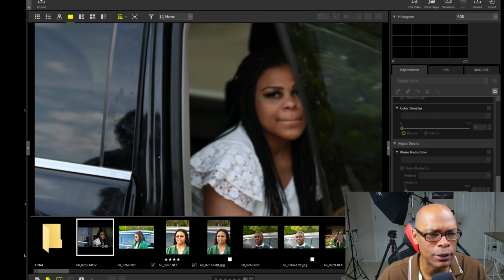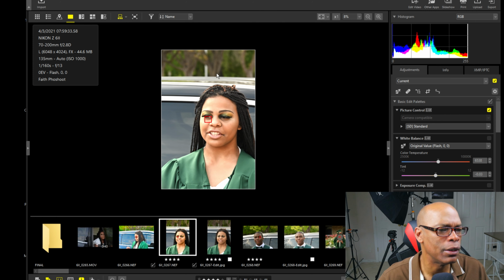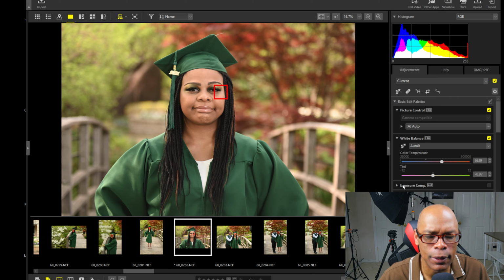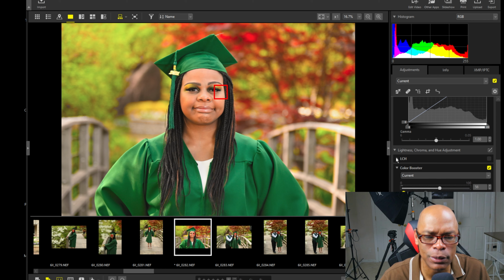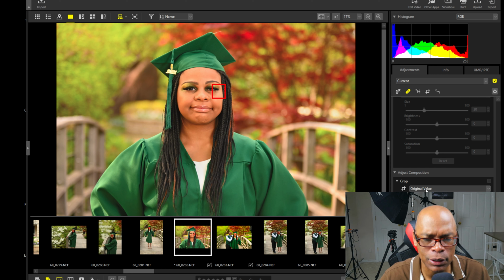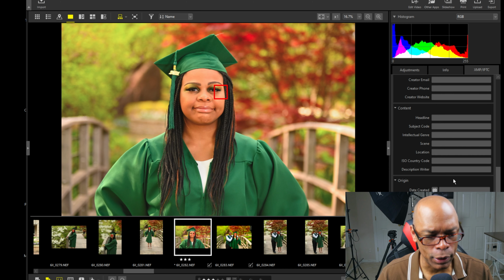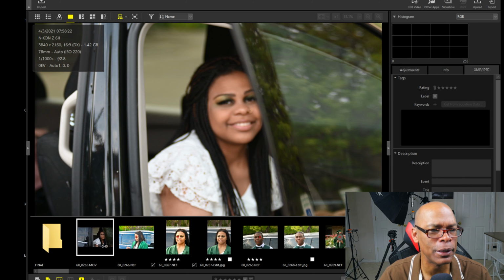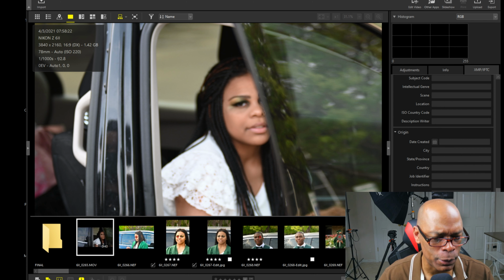Nikon NX Studio Review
This video show the NX Studio software in detail. The updated interface is discussed and critique.

A short tutorial of NX Studio's  photo and video capabilities are shown.

Chapters:
1:10 -  User  Interface discussion
4:42 - File formats (JPG,NEF)
8:31 - White balance
10:52 - Color Channels
22:28 - Video processing